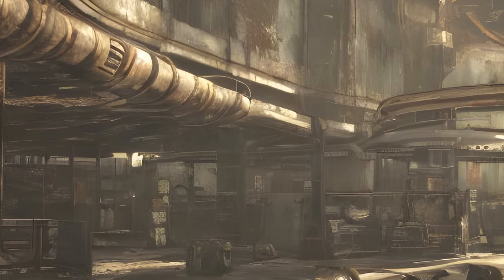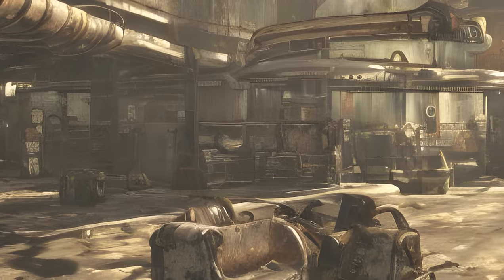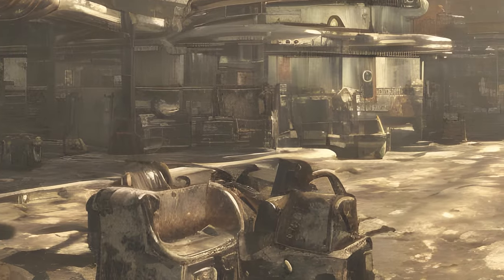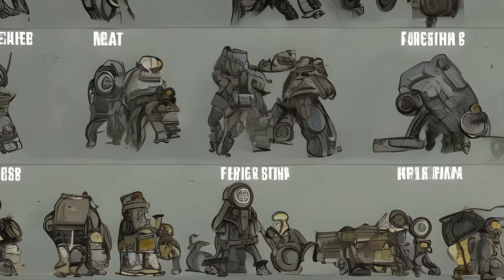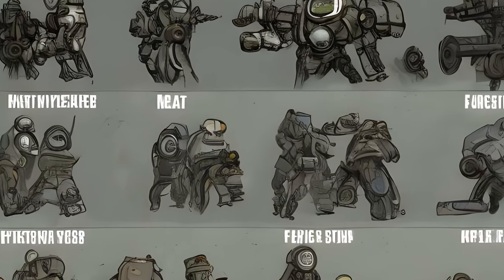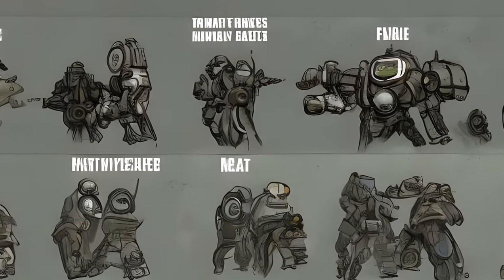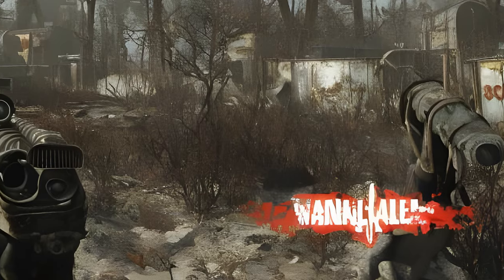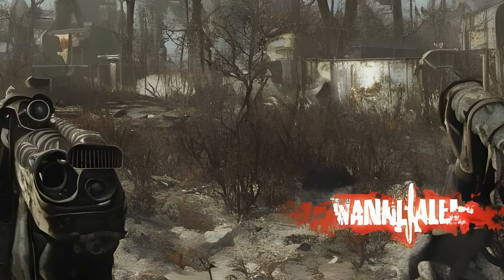Fallout: Fallout 4 console commands - Papyrus scripts